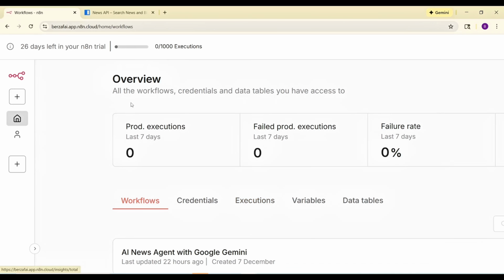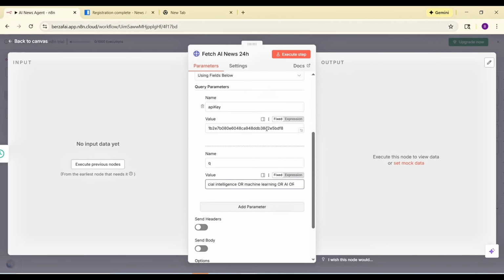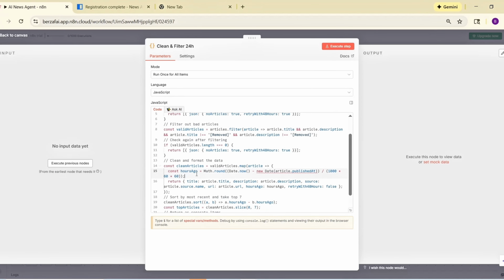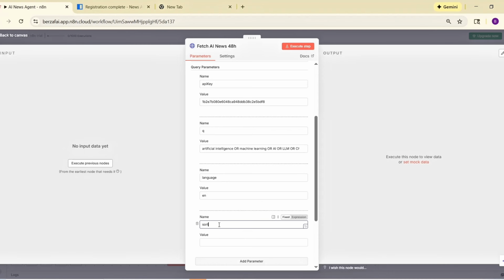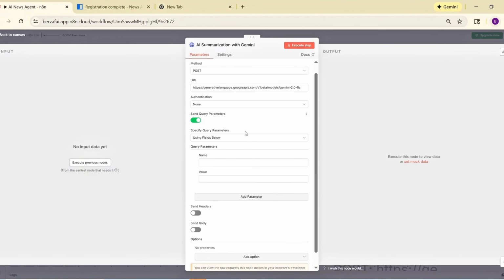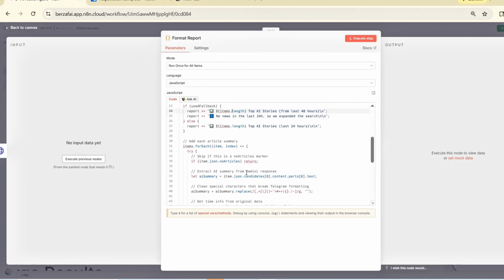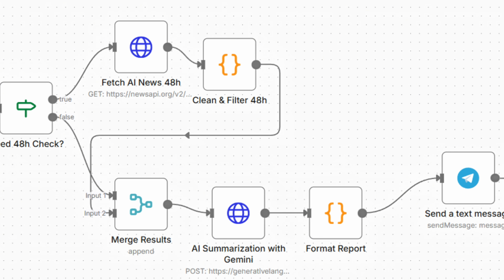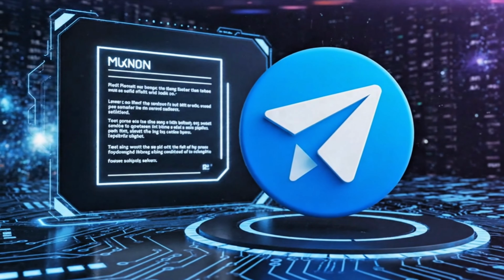Build Your Own AI Agent | n8n Automation Tutorial for Beginners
Learn how to build your first AI agent from scratch! In this step-by-step n8n tutorial, I'll show you how to create an intelligent news bot that automatically finds AI news, uses Google Gemini to summarize articles, and sends you a beautiful digest on Telegram every single day.

TIMESTAMPS:
0:00 - Introduction & Demo
1:30 - What is an AI Agent?
2:45 - Setting Up n8n Workflow
4:20 - Connecting to NewsAPI
6:15 - Adding Google Gemini AI
8:30 - Formatting the Report
10:45 - Setting Up Telegram Bot
12:30 - Testing the Workflow
14:00 - Activating Daily Automation
15:00 - Next Steps & Customization

WHAT YOU'LL LEARN:
✅ How to build AI agents with n8n (no coding required)
✅ Connecting multiple APIs (NewsAPI, Google Gemini, Telegram)
✅ Using AI to summarize content automatically
✅ Creating automated workflows that run 24/7
✅ Building your first intelligent automation

💡 USE CASES FOR THIS AI AGENT:
• Daily AI/tech news summaries
• Stock market updates
• Industry-specific news monitoring
• Competitor tracking
• Market research automation

 WHY BUILD AI AGENTS?
AI agents are the future of automation. Unlike simple scripts, they can:
- Make intelligent decisions
- Adapt to different scenarios
- Process information with AI
- Run autonomously 24/7
- Save you hours every week

This tutorial teaches you the fundamentals of building AI agents that you can apply to ANY automation project!

What kind of AI agent do you want to build next? Let me know and I might create a tutorial for it!

👍 LIKE this video if you successfully built your AI agent!